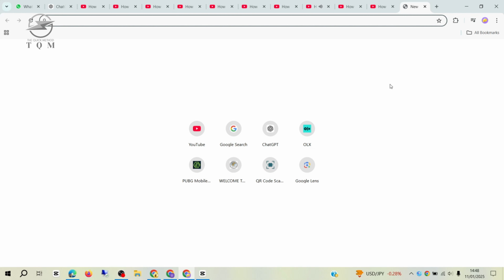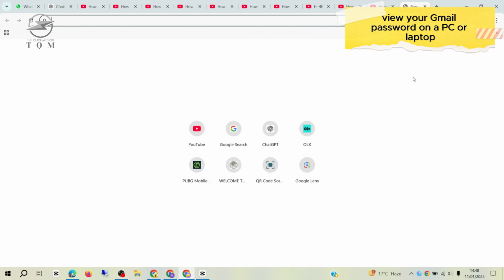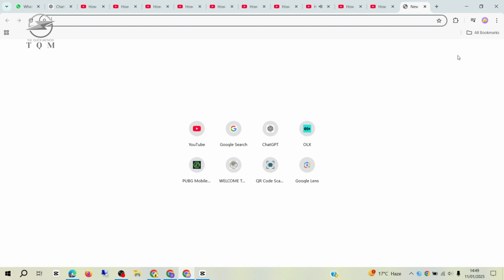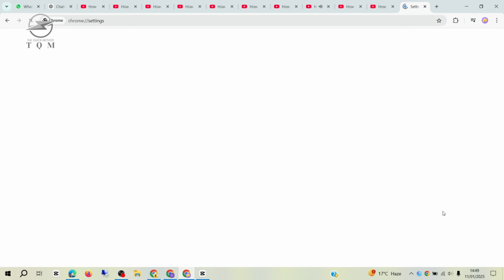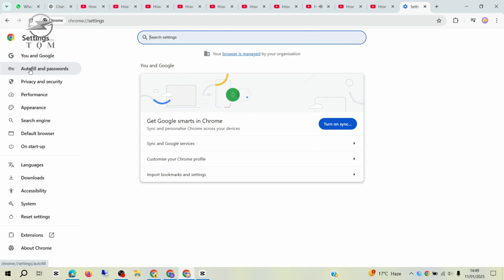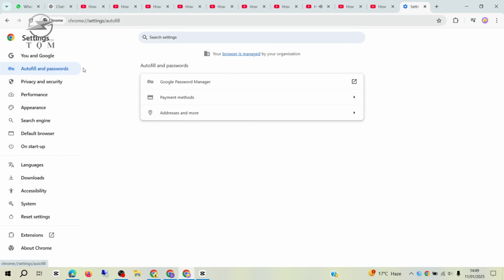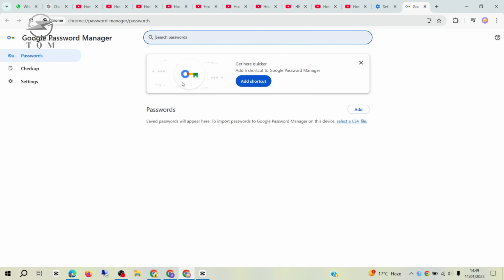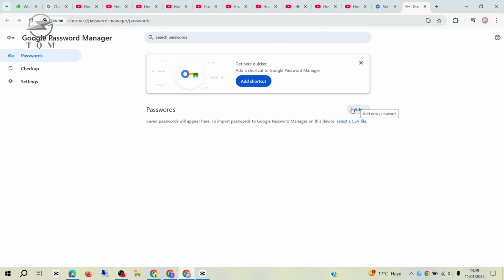How To See Gmail Password In PC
Forgot your Gmail password or need to view it on your laptop or PC? In this video, we’ll show you how to find and view your saved Gmail password on your laptop or PC quickly and securely. Whether you're using Google Chrome or another browser, we’ll walk you through the process to recover and view your Gmail password.

What You’ll Learn in This Video: ✔️ How to see your Gmail password saved in Google Chrome
✔️ Step-by-step instructions to view Gmail password through your browser settings
✔️ How to manage and recover passwords in Google Chrome and other browsers
✔️ Tips for securely handling and storing your passwords
✔️ How to reset your Gmail password if you can't recover it

Watching this tutorial will help you easily retrieve your Gmail password on your laptop or PC and keep your accounts secure. Learn how to access your saved credentials and get back into your Gmail account!

Watch now to learn how to see your Gmail password and access your account quickly on your laptop or PC!